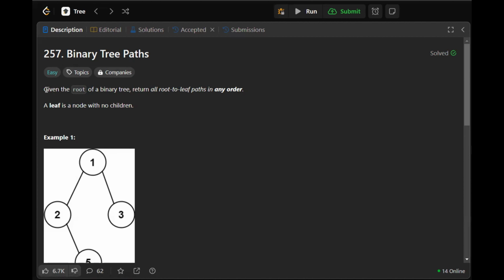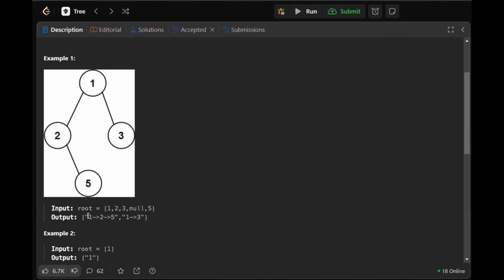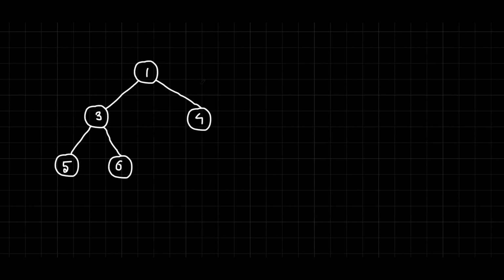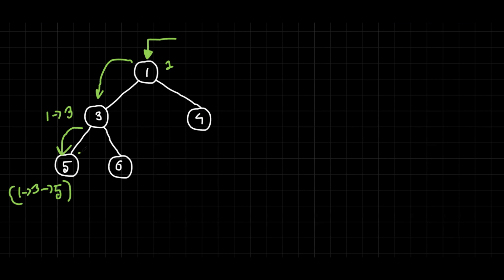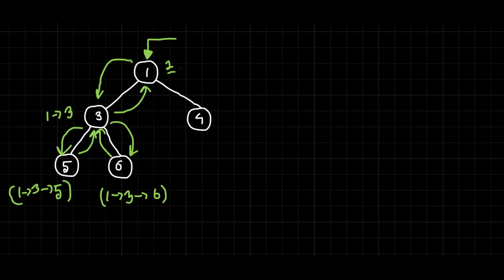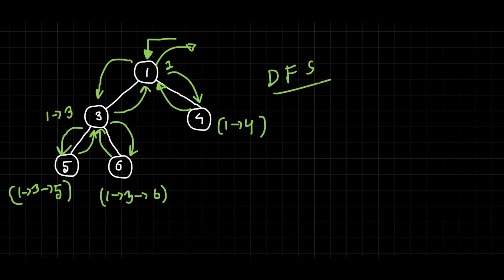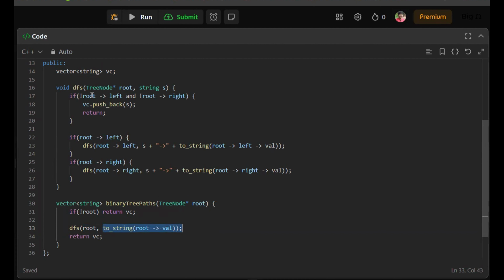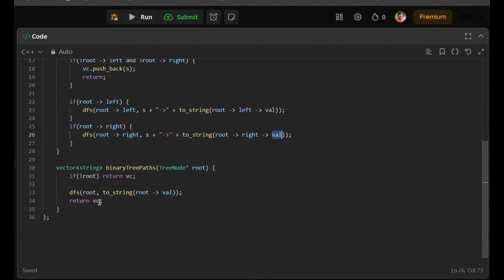Binary Tree Paths | Amazon Interview Question | LeetCode 257 | C++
Timestamp:
0:00 - Understand the Problem
0:33 - Solution of this Problem